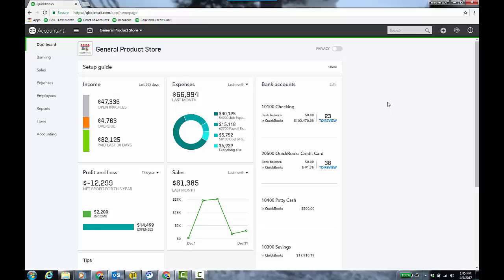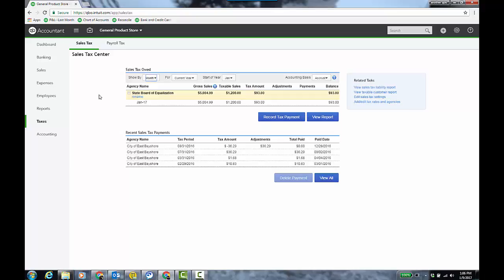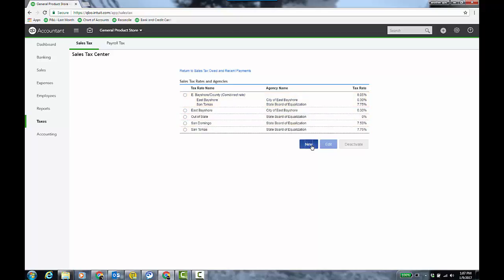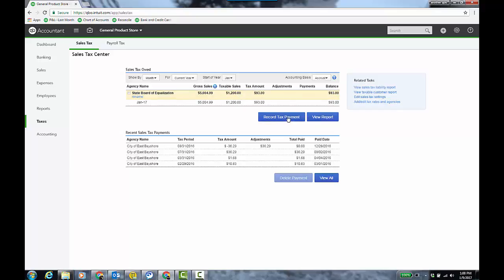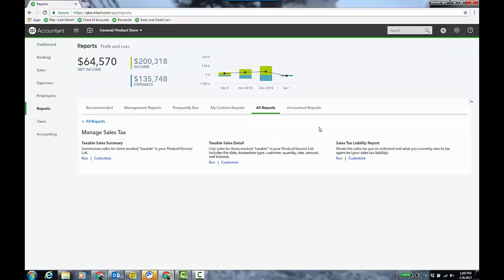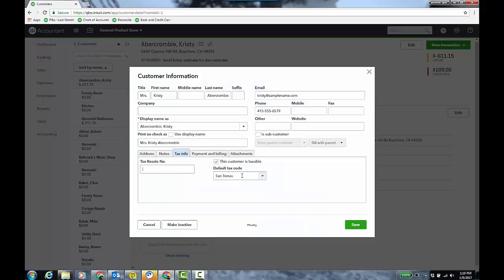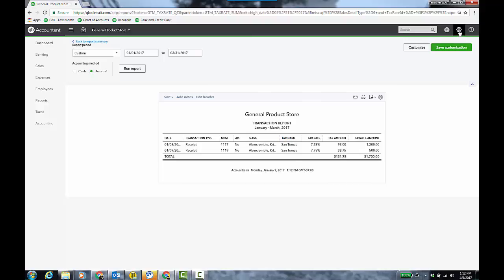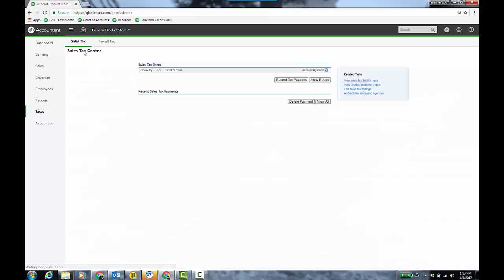Sales Tax Tracking in QuickBooks Online